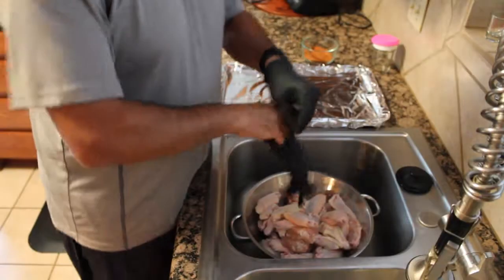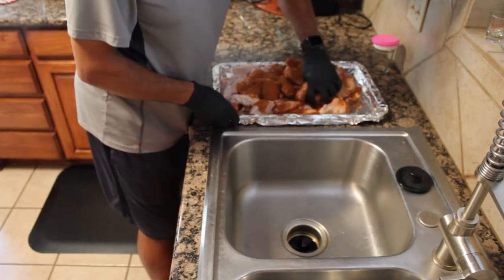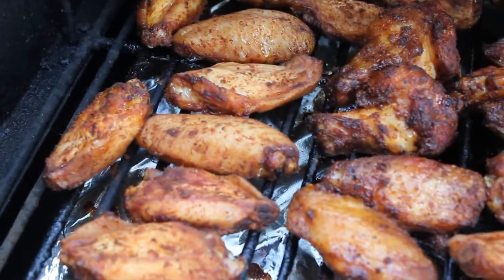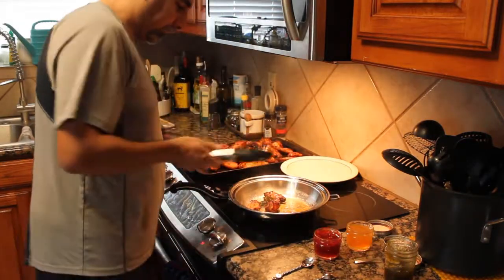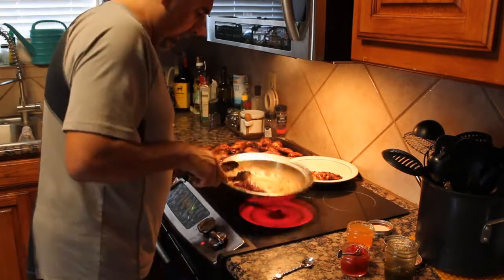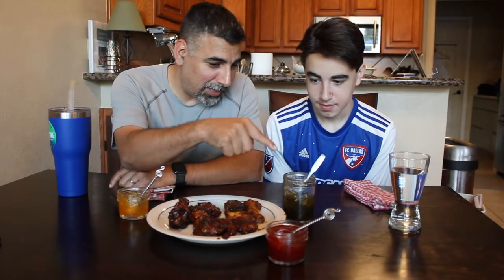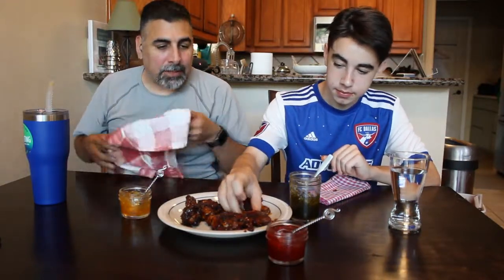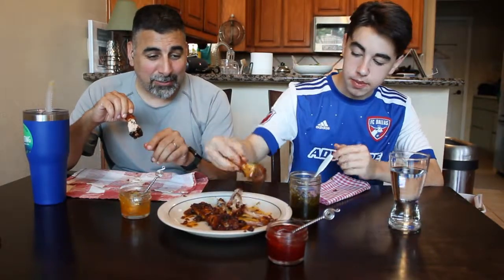Smoked chicken wings Treager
Smoked Chicken Wings on Treager,  2 hours @ 225.
Rub
1 tsp alepo, cayanne, chili, tumeric, paprika, garlic, onion, black pepper,
3 tsp salt.

Glaze in hot pan with butter and spicy hot pepper jelly.